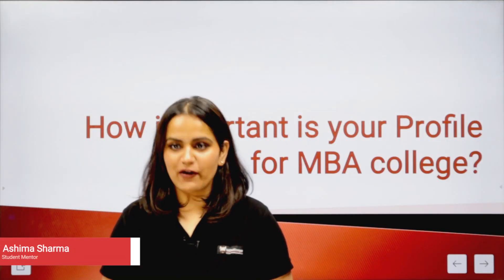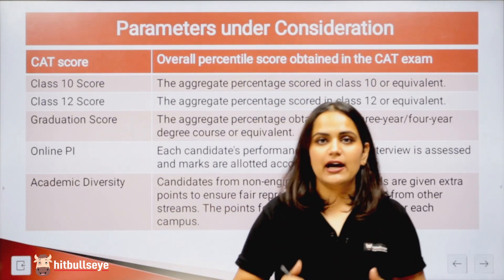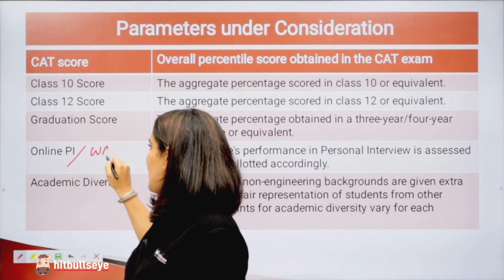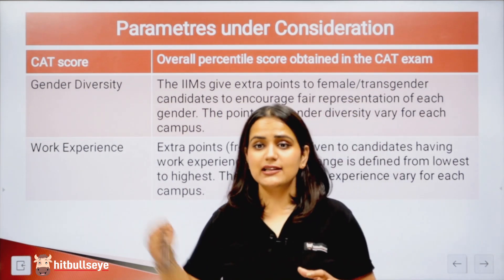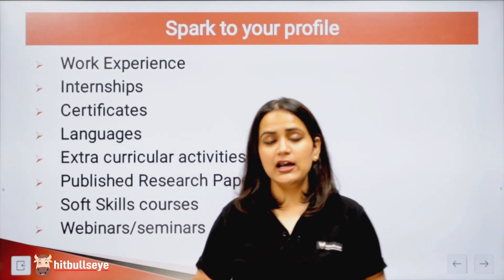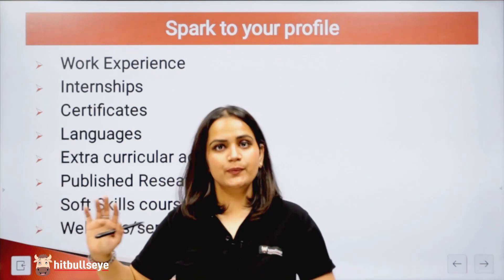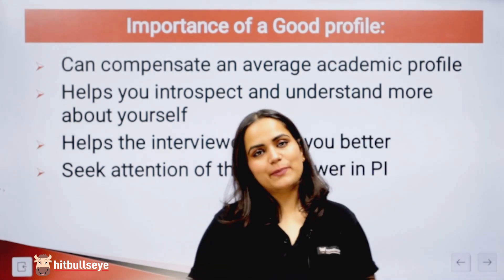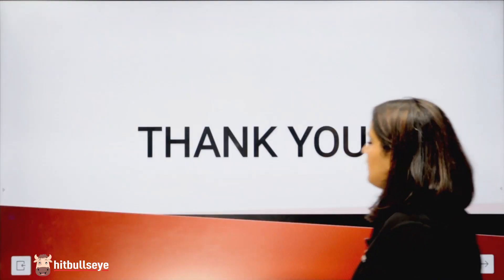Profile Building for MBA | CAT 2022 | Hitbullseye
Video Highlights:
This video will discuss some important tips and pointers to help an MBA aspirant build his profile for the PI rounds for various B-schools.

This is an exclusive channel for MBA Aspirants by Hitbullseye, here you will get regular updates and exam tips and tricks for various MBA entrance exams like CAT, XAT, SNAP, NMAT, GRE, GMAT and many more.

Follow us on other social media platforms as well.

Happy Preparations,
Team Hitbullseye ;-)

How do I make my MBA profile stand out? | What is profile building? | What should I highlight in MBA application? | How can I improve my profile? | What is the best profile for MBA?